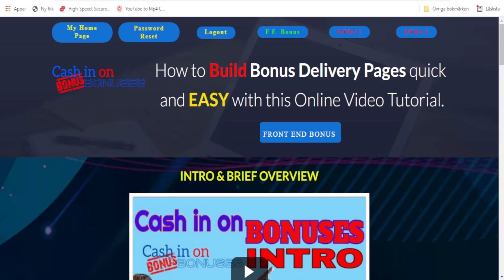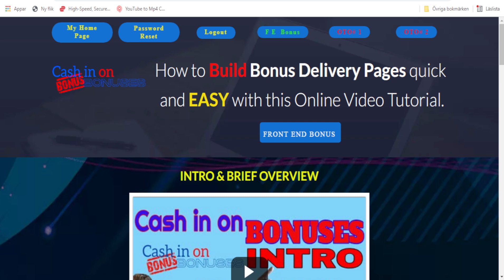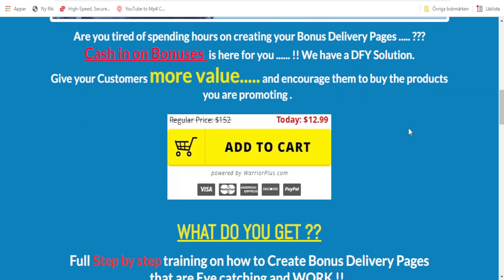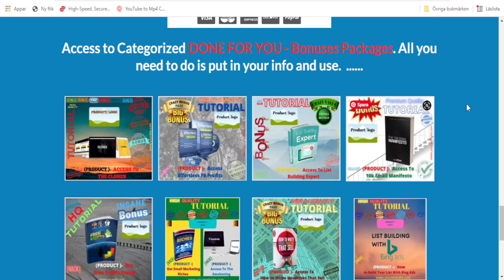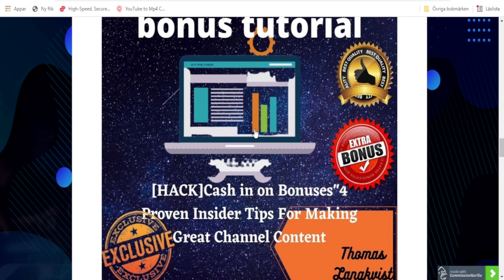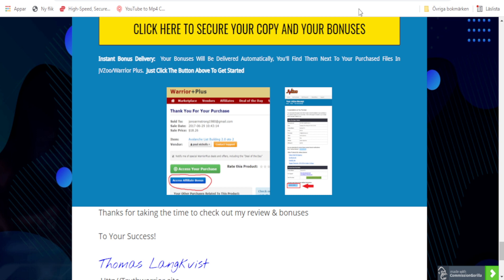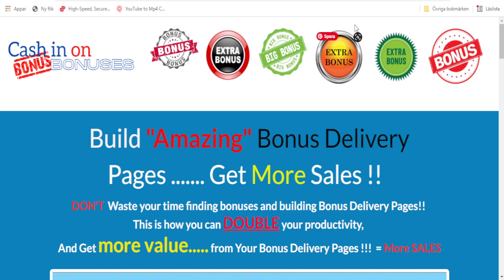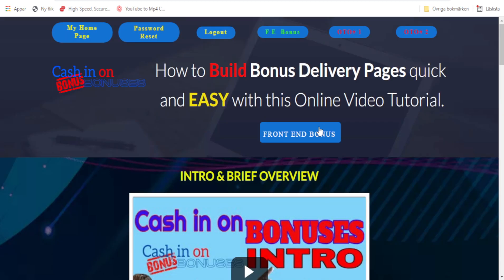Cash In On Bonuses Review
this product launch goes live 25th 11:00 Est
new york time

Thanks for checking out my Cash In On Bonuses Review.

What is Cash In On Bonuses?

Build "Amazing" Bonus Delivery Pages Get More Sales !!
DON'T Waste your time finding bonuses and building Bonus Delivery Pages!!
This is how you can DOUBLE your productivity,
And Get more value. from Your Bonus Delivery Pages !!! = More SALES

You will be shown how to create Basic Bonus Delivery Pages
You will be shown how to Quickly Build more pages from those pages.
It is all done - Step by step with video training
Full Assistance if you get stuck.